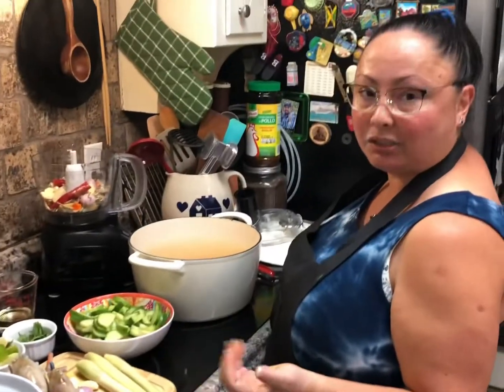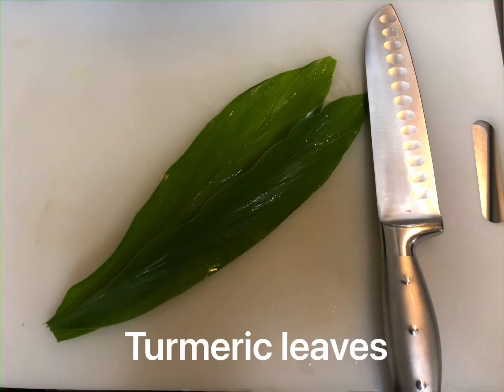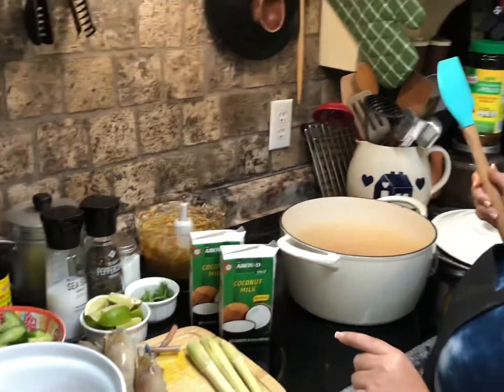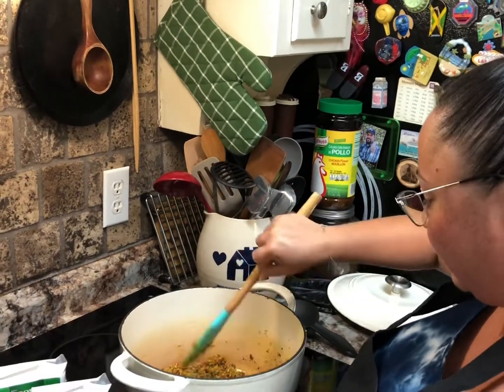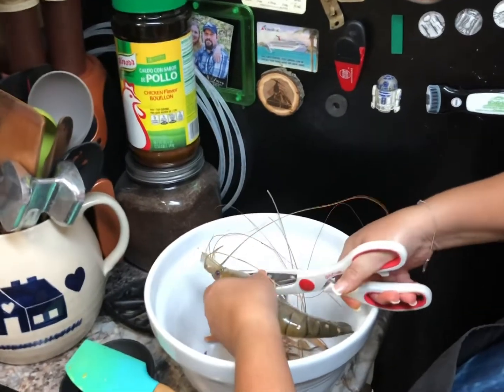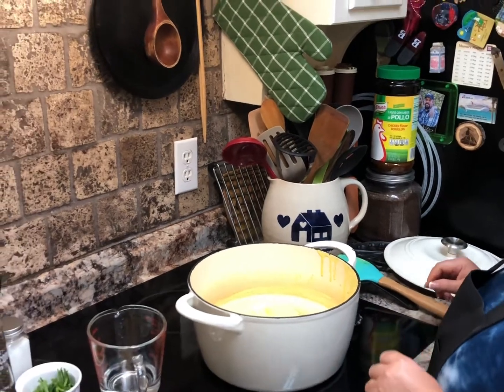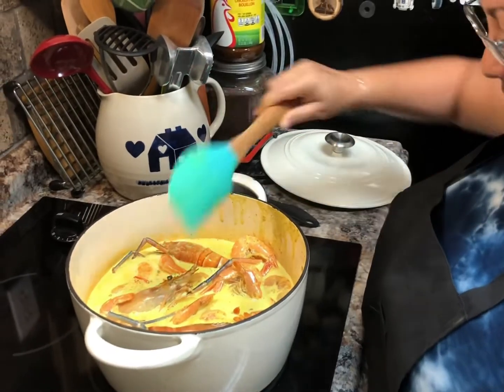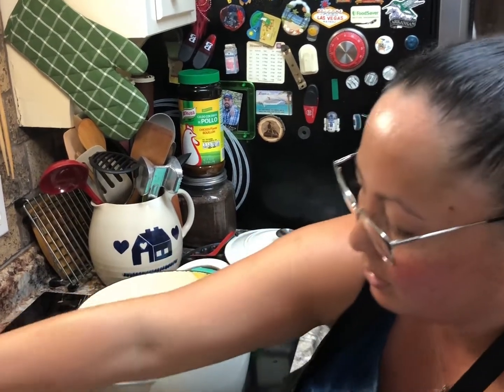Fresh water prawns with coconut milk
Malaysian cuisine